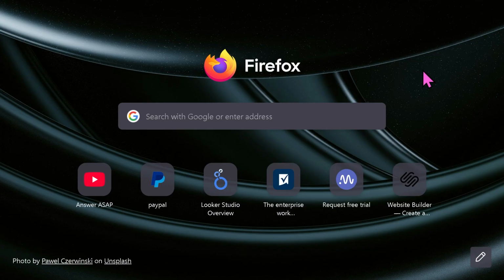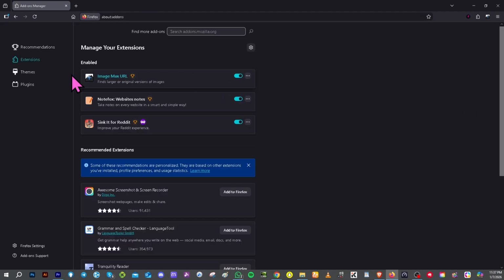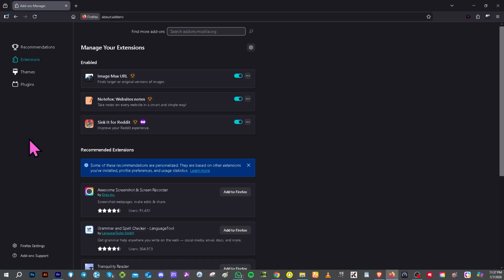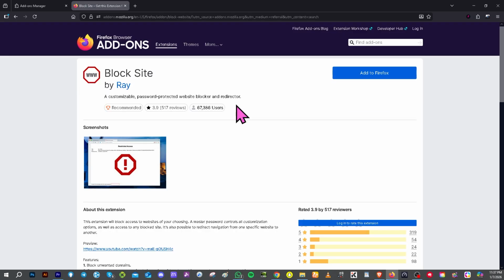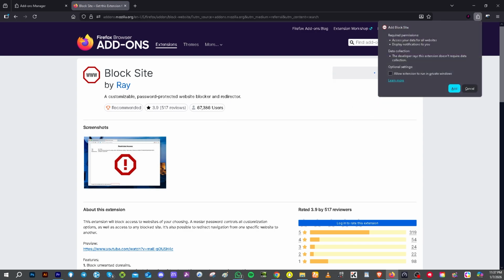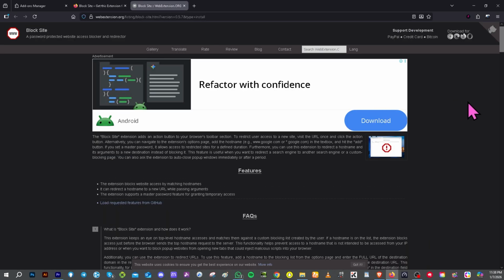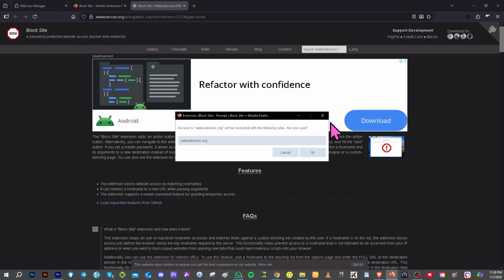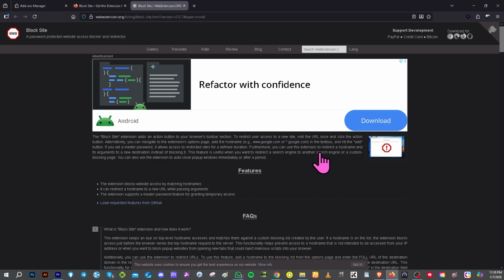How to BLOCK a WEBSITE on Mozilla Firefox (Step by Step) 2026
Find out how to block specific websites on Mozilla Firefox to improve your online environment. Please consider liking the video and letting us know if you have any comments, ideas or questions, we really appreciate any feedback! We have plenty of other tutorials on our channel so come and see if we can help you with anything else :)